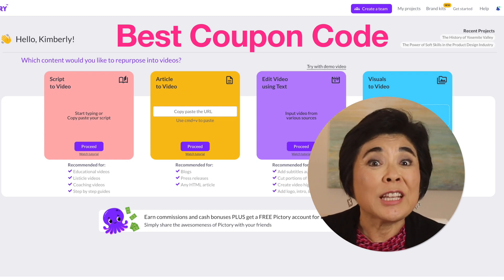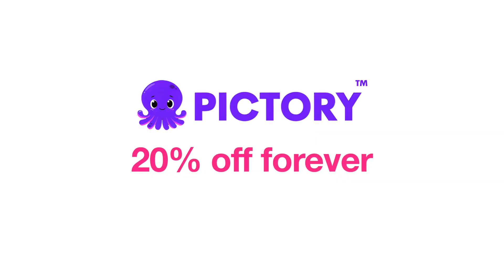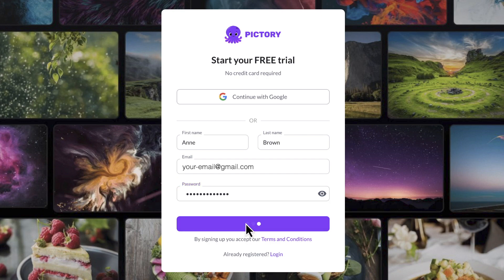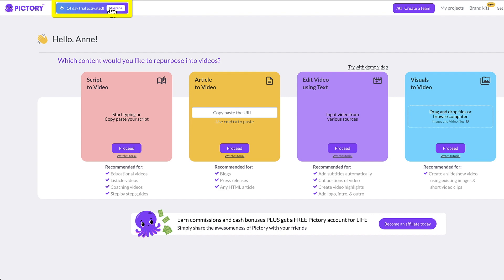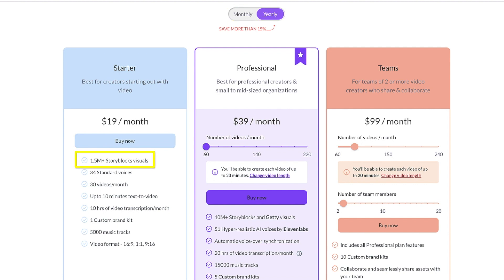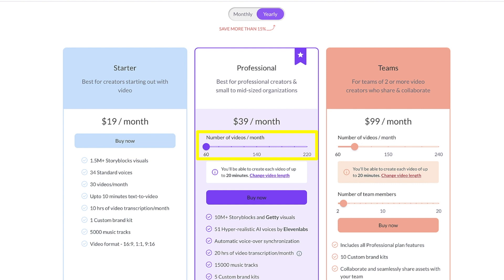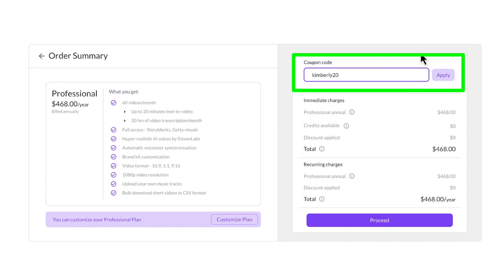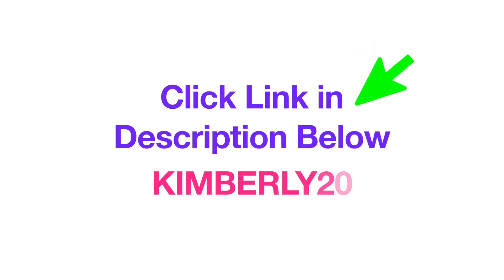How to Get 20 Percent Off Pictory Forever!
5️⃣ If you'd like me to build an interactive video for your organization, visit my

⏰ Timecodes ⏰
0:00​ - Intro
0:04 - Coupon Code for 20% off any Pictory Plan
0:23 - How to start your Pictory free trial
0:45 - Pictory Subscription plans and pricing
1:04  - Benefits of Pictory Professional Plan
1:20 - How to apply 20% Coupon Code